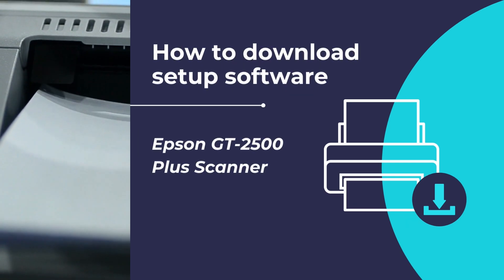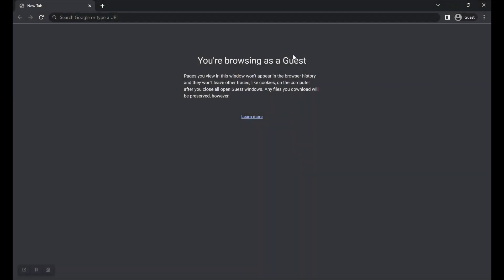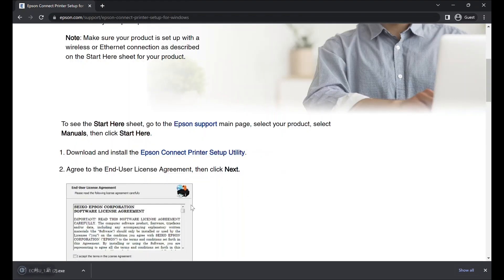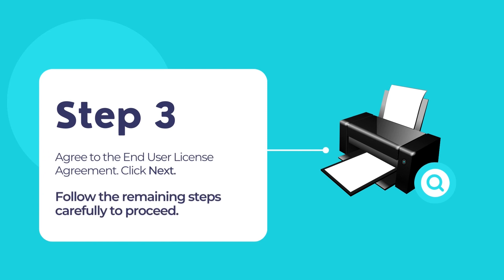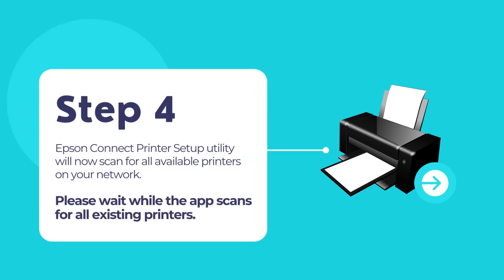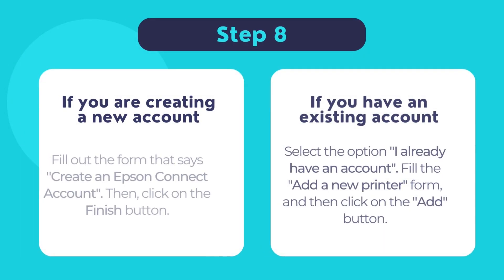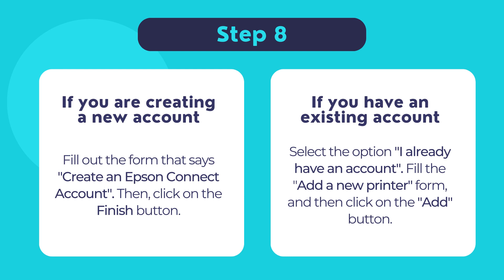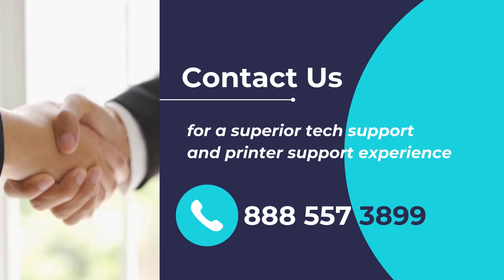How to download setup software Epson GT 2500 Plus Scanner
In this video, we will show you how to download Epson setup software for the Epson GT-2500 Plus scanner and configure your printer with the Epson Connect Printer Setup utility. Once finished, you can use your Epson printer to print and scan documents.